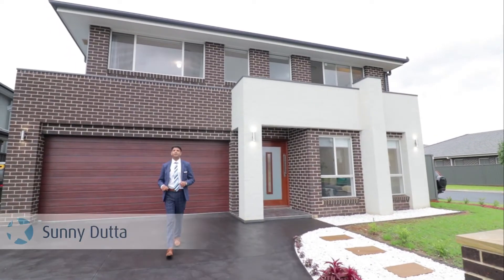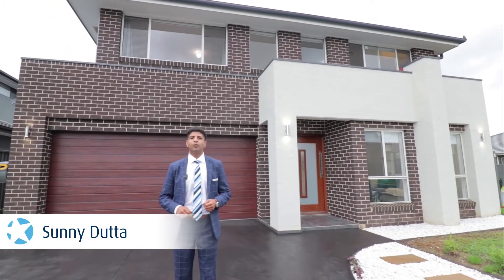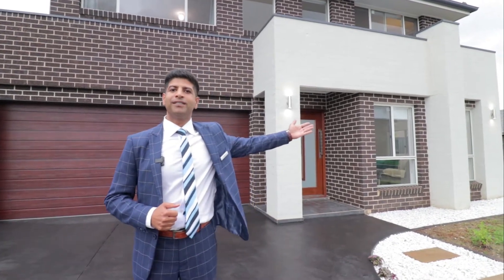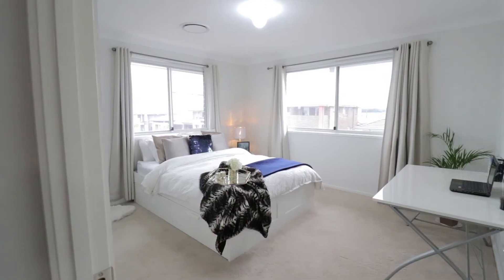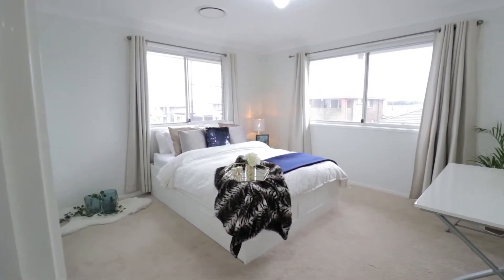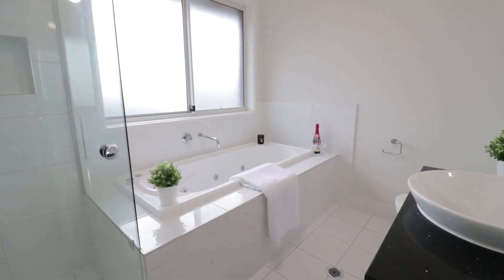Video Tour 71 Frontier Avenue